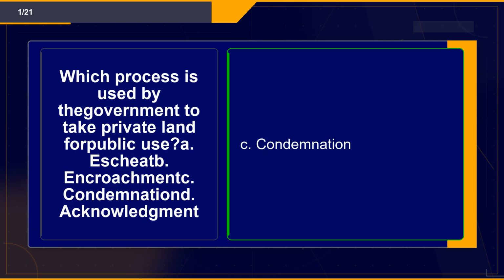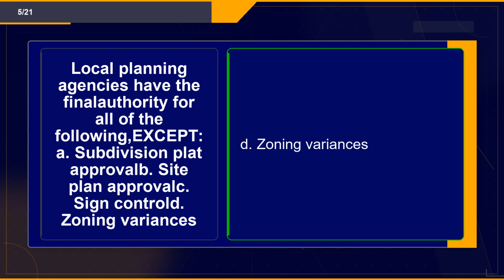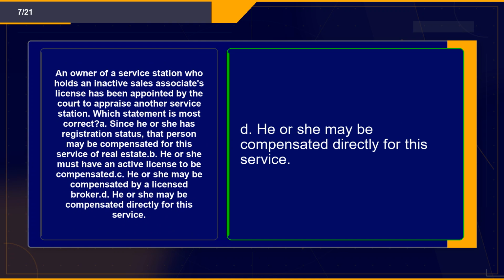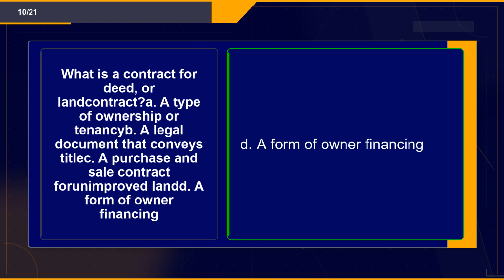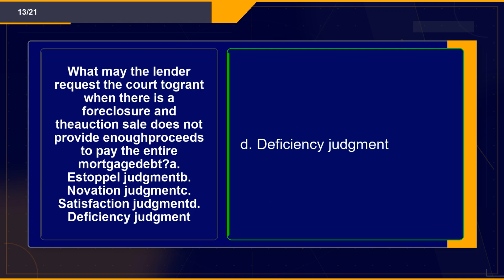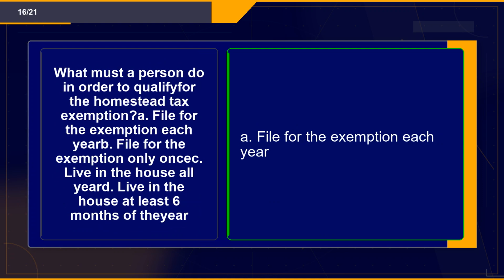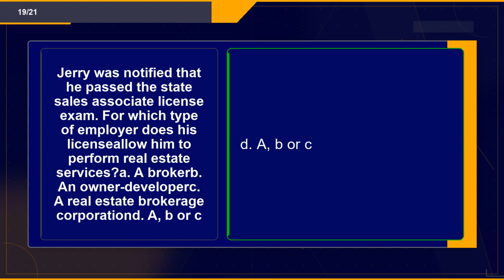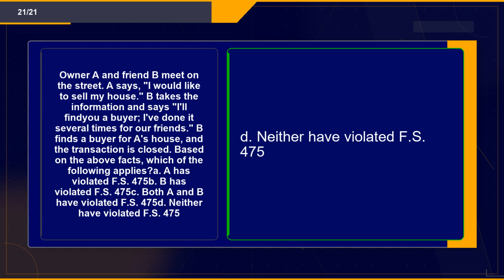Florida Real Estate Math Formulas Sales Associate: 24 Practice Questions and Explained Answers Guide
Mastering real estate math formulas is the absolute key to passing your Florida sales associate exam in 2026. This intensive exam review walk-through covers twenty-four crucial real estate calculation questions to ensure you pass. Each practice flashcard is meticulously presented with clear on-screen formulas and step-by-step arithmetic. Our professional voiceover explanation guides you through each problem to reveal the underlying legal logic. Actual questions appear first, allowing you to formulate your practice answers before we display the solutions. By utilizing this comprehensive study guide, you engage in active learning that reinforces math concepts effortlessly. This targeted practice guide is crafted to help you confidently navigate any real estate math problem effortlessly on exam day.

Our dedicated questions bank covers the exact legal framework mandated by Florida regulators. You will master vital calculations detailing documentary stamp taxes on deeds and promissory notes. We tackle vital concepts regarding escrow account management, trust fund violations, and disclosures. Every prompt serves as a great practice test tool, delivering realistic broker agency scenarios. We also guide you through property tax prorations using actual calendar and statutory calculations. Understand closing disclosure debits and credits for all buyer and seller needs with zero confusion. You will calculate principal and interest amortization payments alongside loan prepayment penalties. We detail acreage calculations inside a statutory township section to prepare you for test questions. These 24 math questions provide comprehensive exam review to ensure complete legal concept mastery.

A verified answer key transforms confusing statutory language into retainable facts, streamlining your exam prep. Using a basic cheat sheet or an old practice test quizlet multiple choice collection leads test-takers astray. This exam study guide resolves that problem by detailing the legal logic behind every correct choice. Rather than just memorizing random test questions, you will discover why incorrect options are wrong. Understanding these nuances is the absolute best strategy for mastering actual questions and answers on the state assessment. To maximize your retention, grab your blank answer sheet, pause this video as each prompt appears, and write down all your practice answers. Comparing your responses against our fully explained answers highlights which legal chapters require more focus. Treat every practice exam free prompt as a realistic opportunity to test your knowledge. This active process quickly eliminates your math anxiety and prepares you for complete exam success today.

At quizzprep.com, we provide dedicated exam help and premium study tools to ensure your final success. Whether you need a practice test pdf, digital flashcards, or a testbank, we have every tool necessary for your success. We offer practice tests free of outdated policies, ensuring your review aligns with state standards. Leverage our practice test quizlet tools and secure your practice test pdf download at quizzprep.com. Engage with this complete exam practice test format today to conquer all exam questions and answers! Good luck with your final calculations, stay very focused, and pass your state exam in 2026!